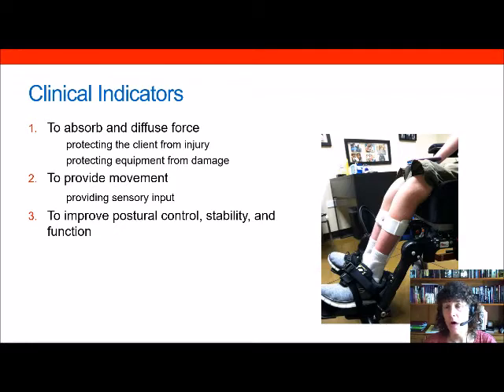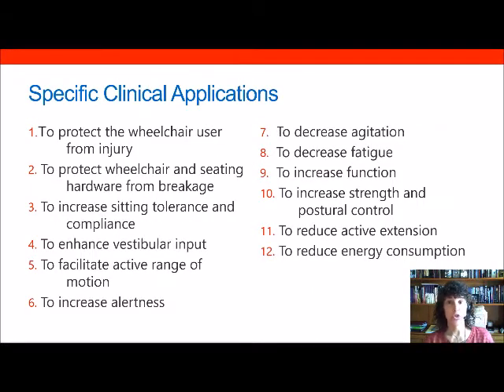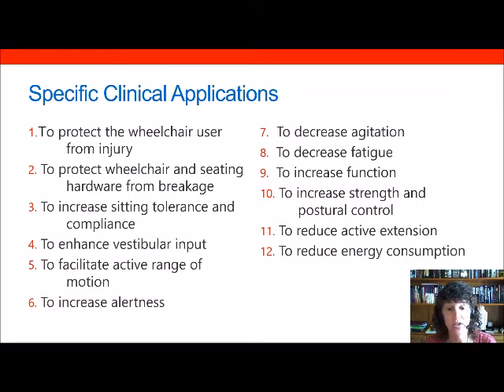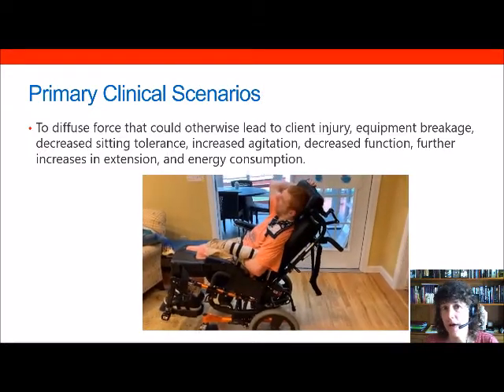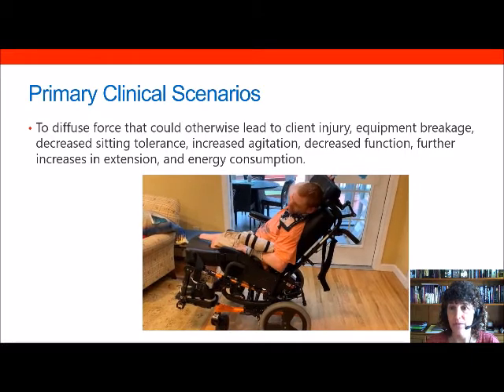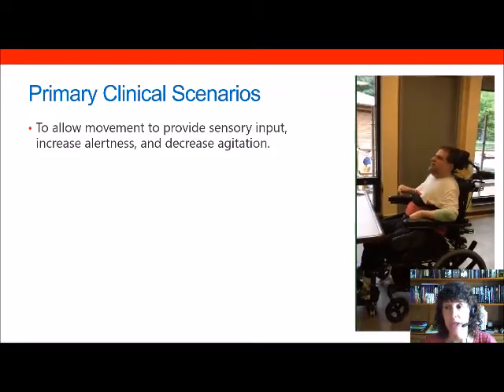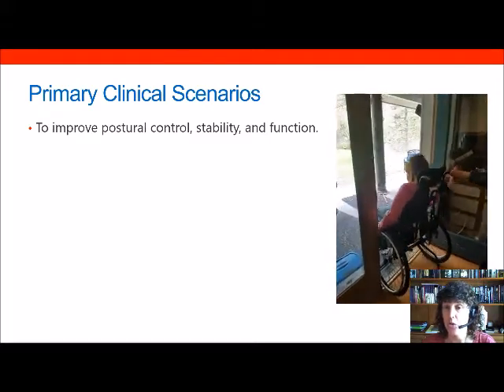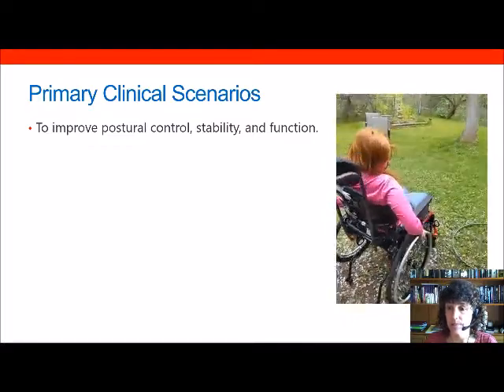Seating Dynamics: Quick Class - General Clinical Indicators (2020)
Dynamic seating has many potential applications. Dynamic components absorb and diffuse force, protecting the wheelchair user from injury caused by sustained and/or repeated forces and reducing damage to the seating system and wheelchair. Movement provides sensory input which many clients seek out. Dynamic seating components may improve postural control, stability, and function. This video discusses general clinical indicators for Dynamic Seating.